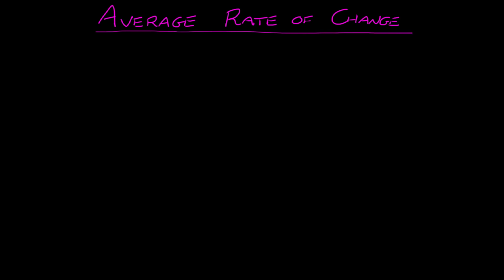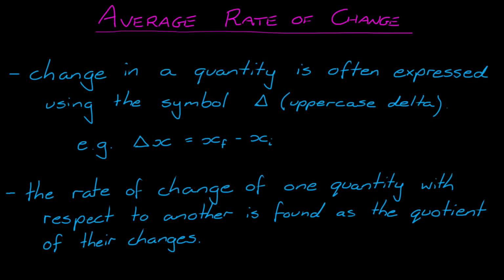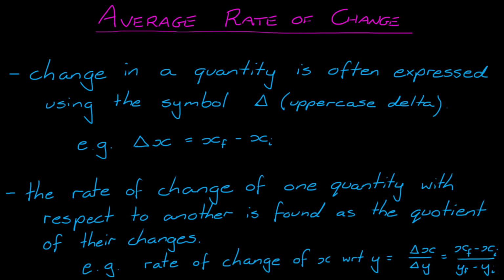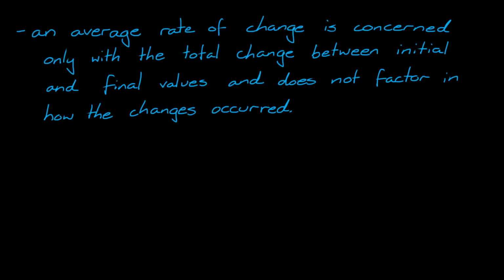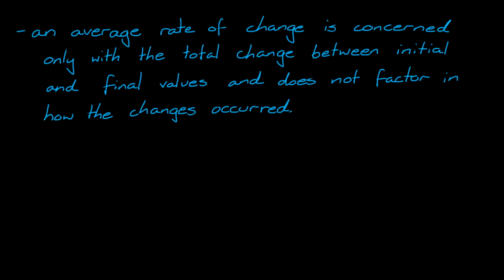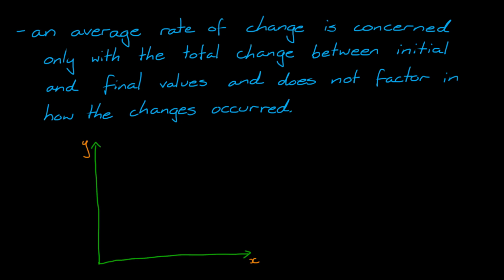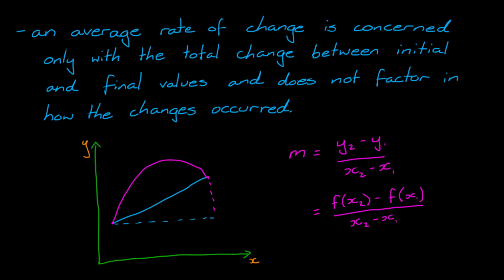Average Rate of Change